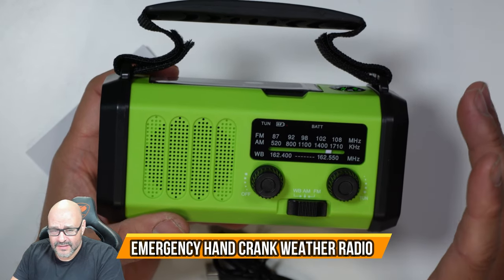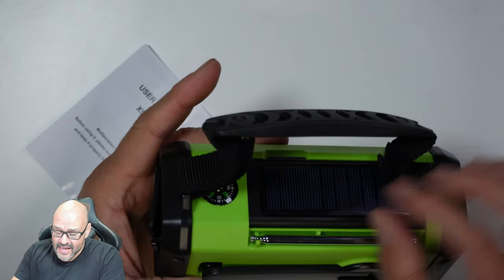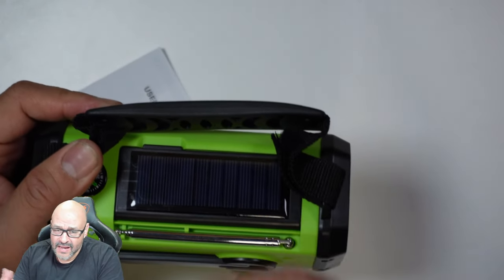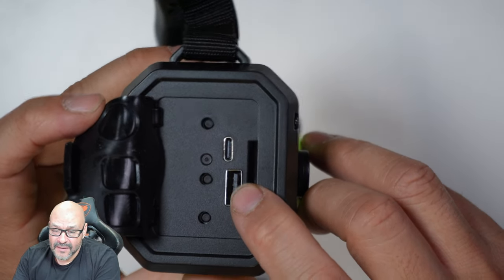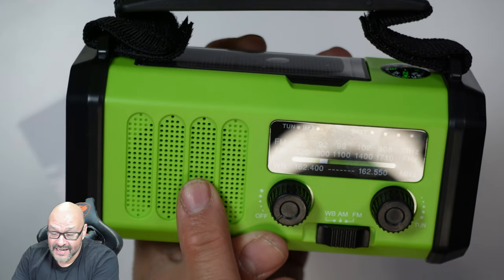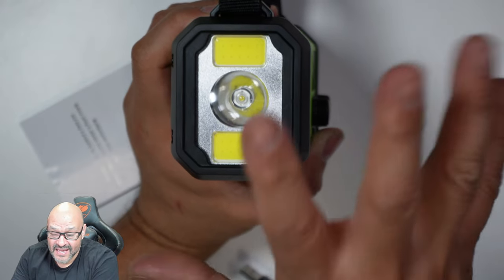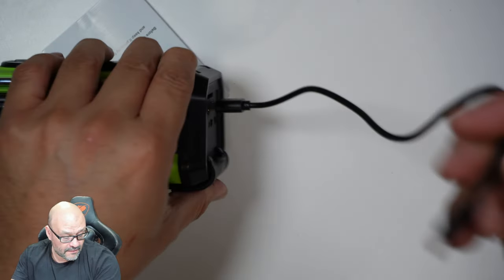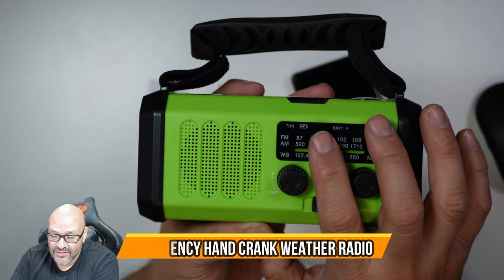Emergency Hand Crank Weather Radio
Emergency Hand Crank Weather Radio with 10000mAh Battery Backup, AM FM NOAA Weather Radio, Type-C Charge,Solar Charging,SOS, 3 Modes LED Torch，Reading Lamp, Compass for Outdoor Survival